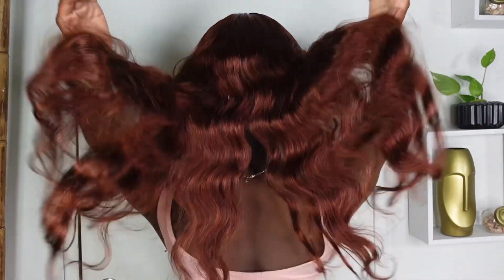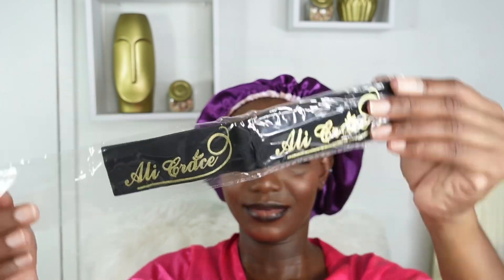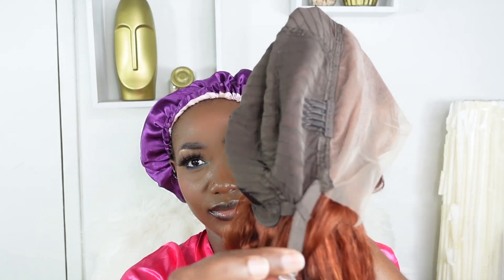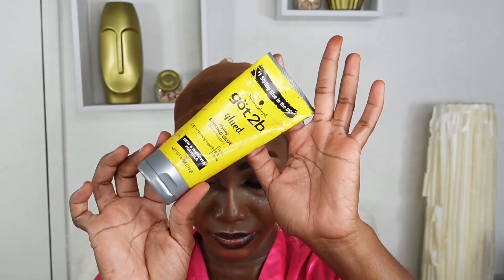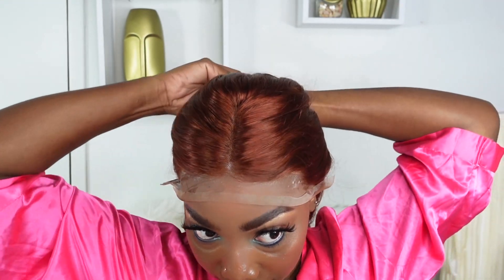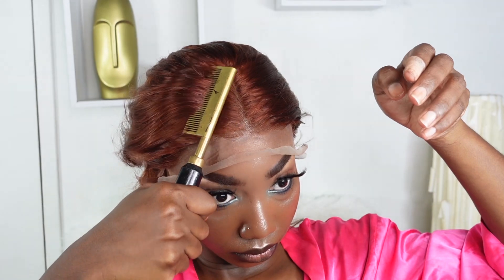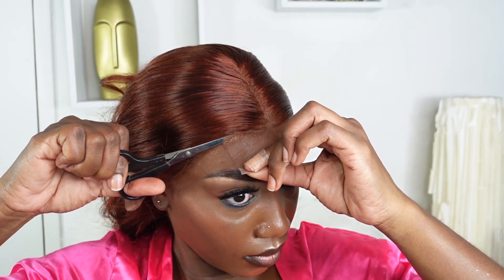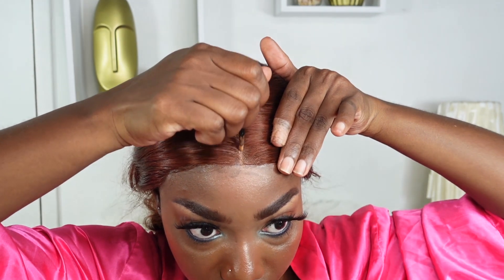BABY🔥! Reddish Brown 22 inches Body Wave Human Wig ft. Ali Grace Hair | Jodi The Island Girl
Reddish Brown 22 inches Body Wave Human Wig ft. Ali Grace Hair | Jodi The Island Girl

➤➤➤Hair Info: #33 Reddish Brown Body Wave Human Hair Wig 13x4 22 inches 150%

ABOUT ME